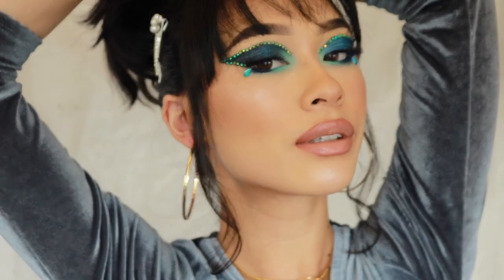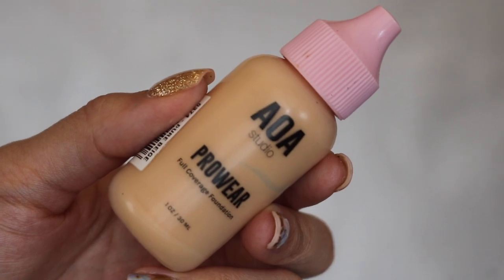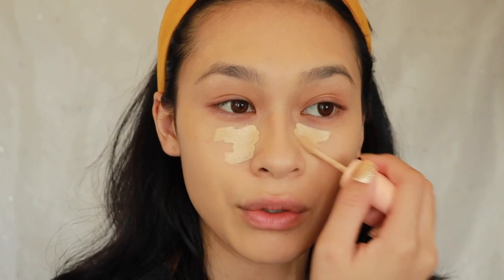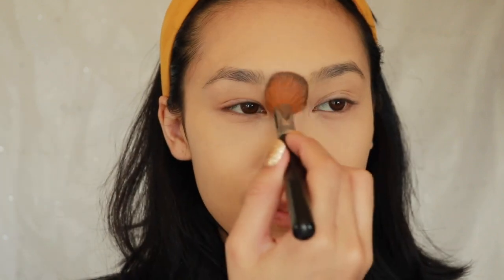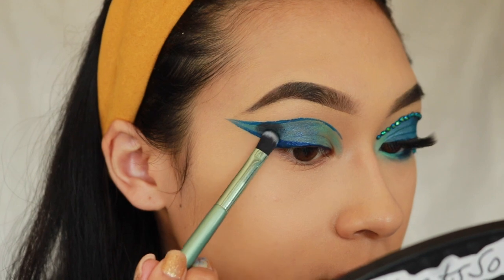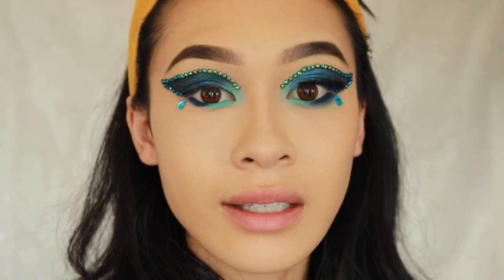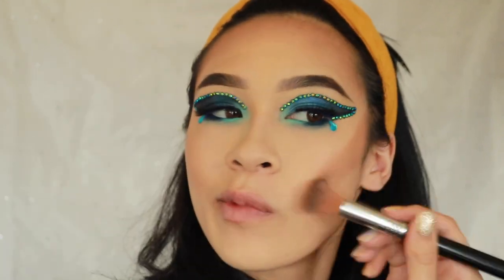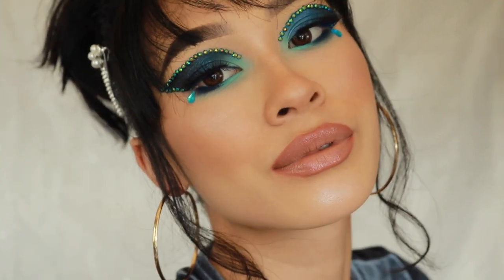MADDY FROM EUPHORIA | Halloween 2020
I know this year is completely different due to COVID, but that shouldn’t disable our spirits! I hope you guys are planning something fun even if its baking brownies!
Also, would you rock this look?
LOVE YOU

- Beauty By Jasmine Yin is independently owned by Cambodian artist, Jasmine Yin. The handmade press-on nails are custom made to complement every occasion and can easily be applied within minutes. 20% of proceeds are donated to Fearfully Wonderfully Made, a nonprofit, that caters to helping low-income and homeless women rebuild and restart their lives & careers.

🌼PRODUCTS USED
Juno Moonshine Primer
ShopMissA Prowear Foundation Pure Beige
Colourpop Pretty Fresh Concealer Light 45W and Translucent Loose Powder
ShopMissA Butter Cream Sweet 16, Artista Eyeliner Blue, Starlet Eyeliner Superstar, Self Made Palette, Clear Lash Glue
Rhinestones in 7002 from Joann’s
Marc Jacobs Overnight Liner
La Girl Supershock Liner Fresh
ShopMissA Wisp Mascara Dark Blue and Ariel Lashes
Too Faced Milk Chocolate Soleil Bronzer
Mac Trace Gold Blush
ShopMissA PowLighter Astro
Colourpop Curvii Lip Liner
Huda Staycation Lipstick
ShopMissA Diamond Lip Gloss in Glacier

🌼BRUSHES USED
ShopMissA Sili Dip Wonder Blender
Kaleidos Futurism - teal brushes
Sigma E30- inner corner and lower lash
Sigma F04 - bronzer
Elysium Yori - blush
Alter Ego Eye Collection

Contacts: Olens Spanish Brown
Necklace & Bracelets: Had it since I was a kid - gifted from my parents
Nails: ShopBeautyByJasmineYin.com

▪️FAQ:
📊Business Management
💻iMovie